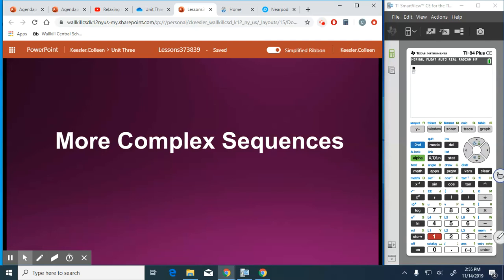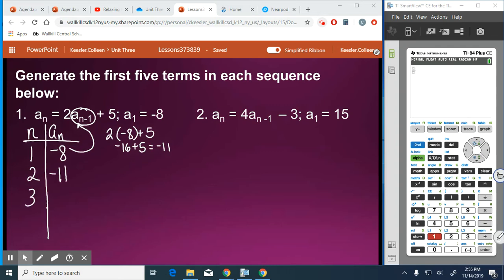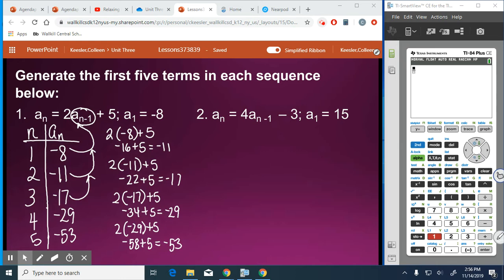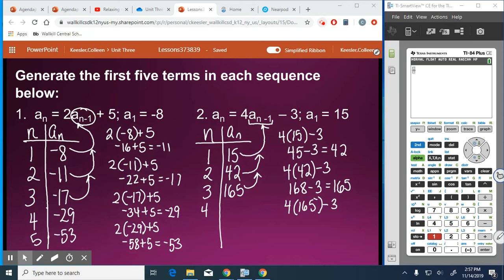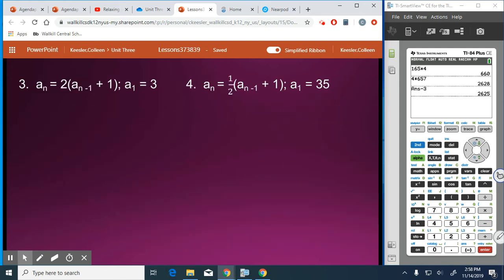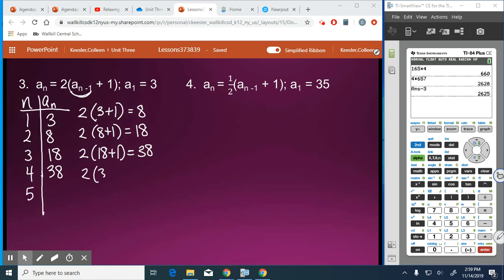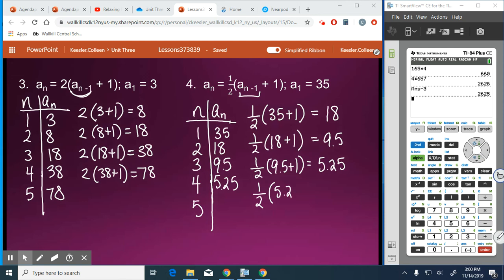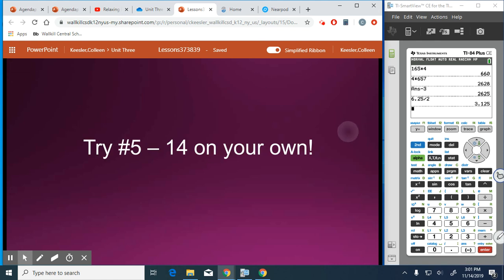More Complex Sequences